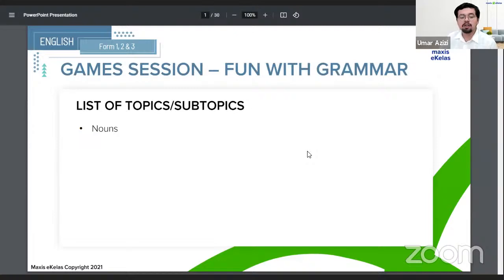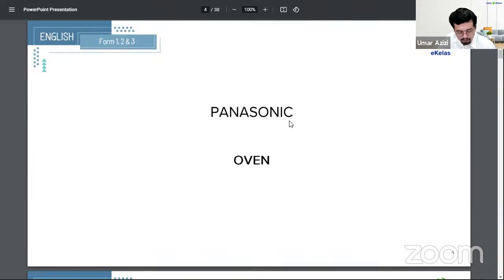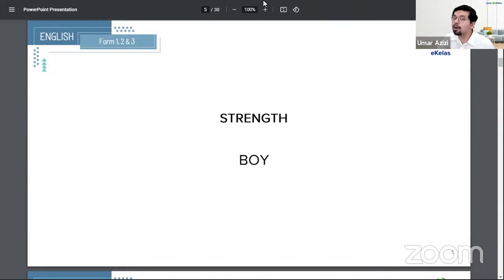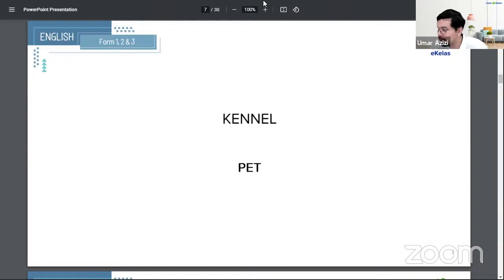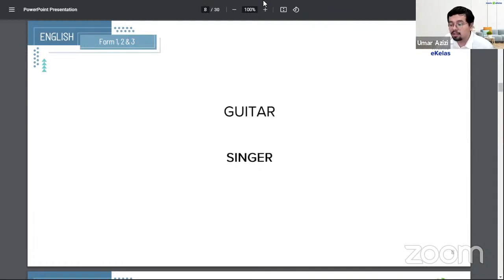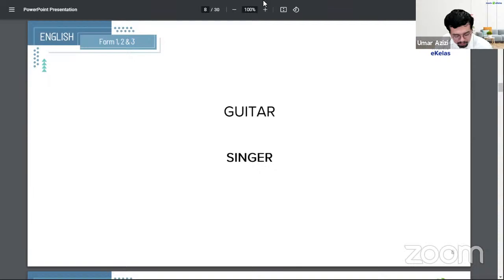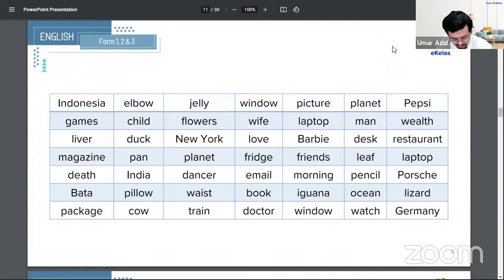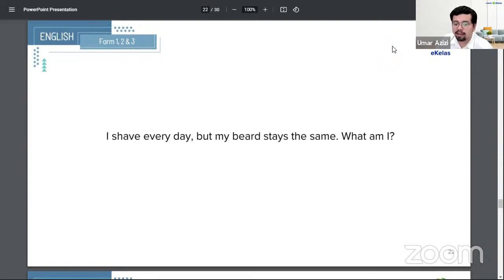LIVE bersama eKelas - Form 1, 2 & 3 - English